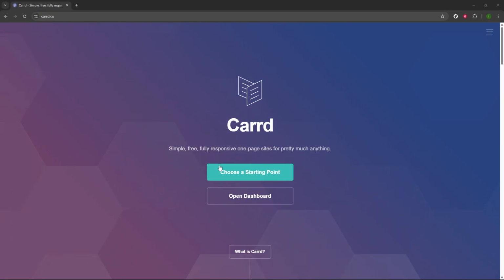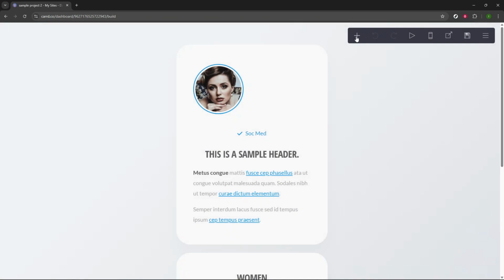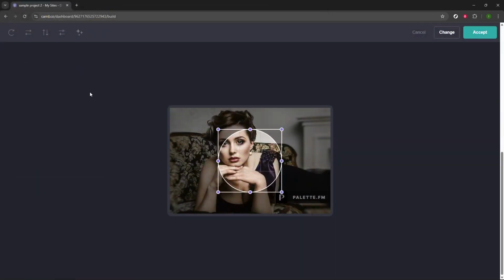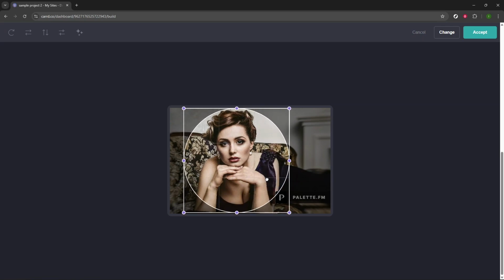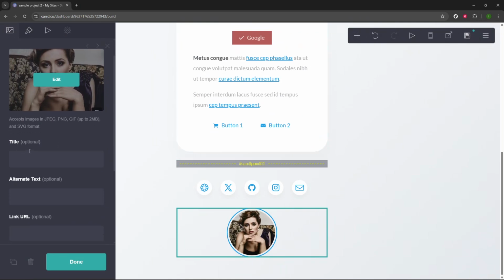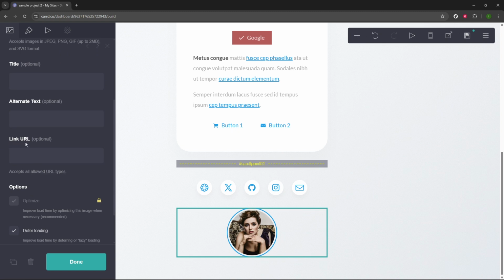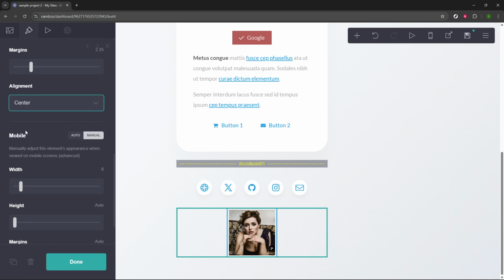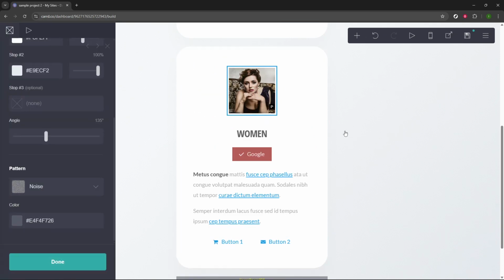How To Add Image In Carrd (2026 Guide)